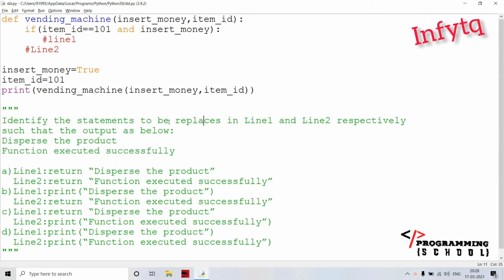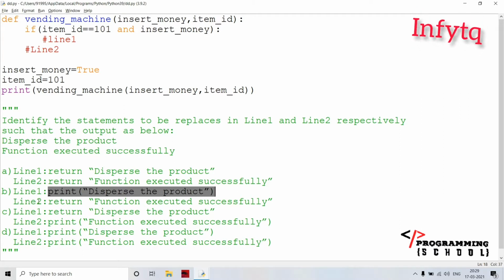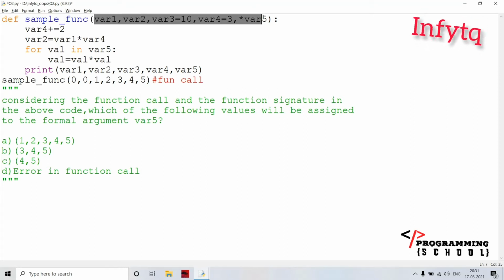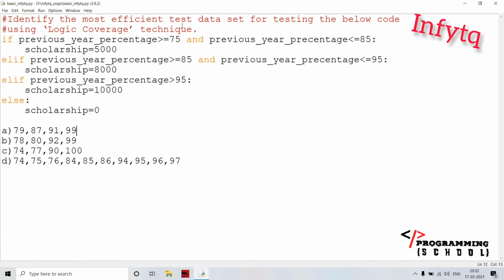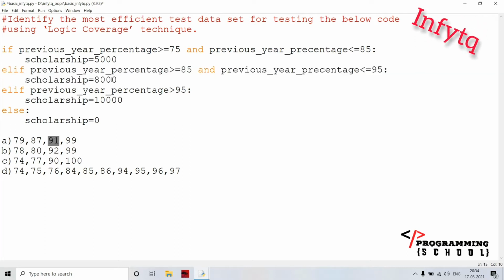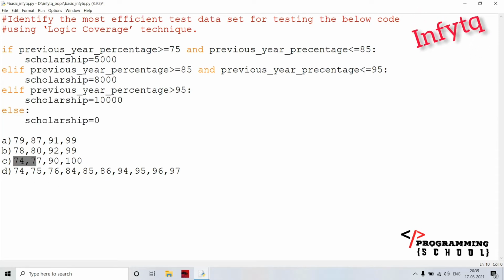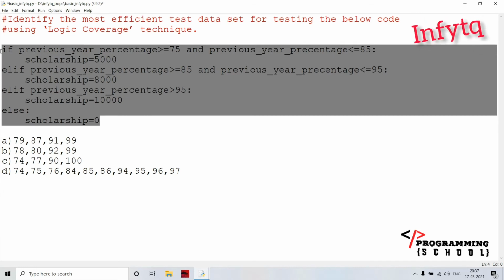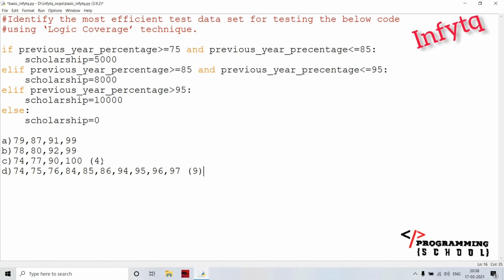Infytq Model Questions Part-2